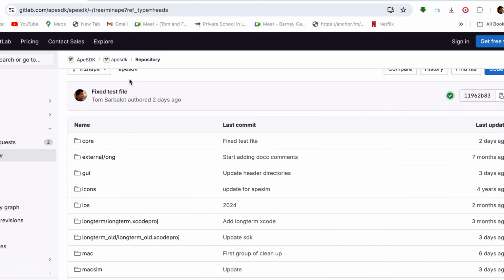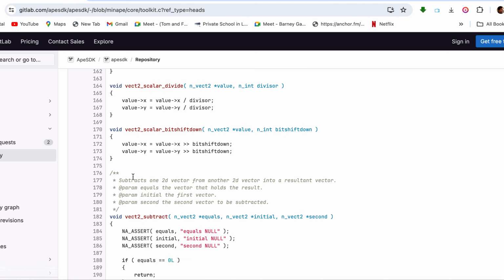Saturday Night Musing on C-to-Python [March 16, 2024]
Tom talks a little bit about the direction he hopes GGC will take in the short term and explains the idea of satire.